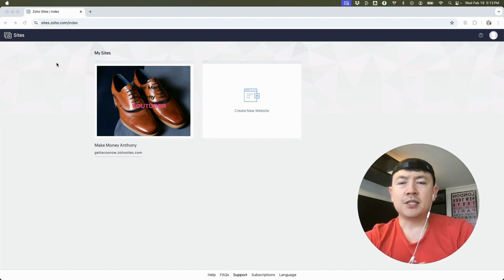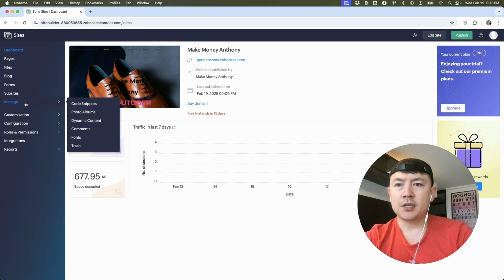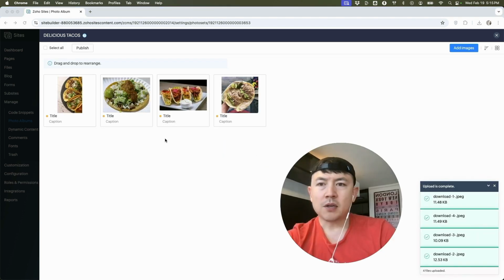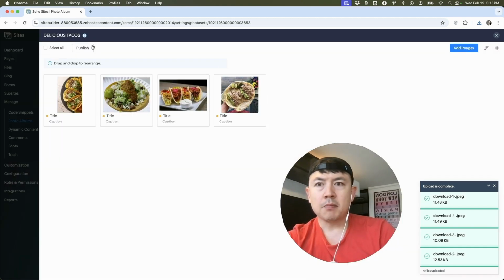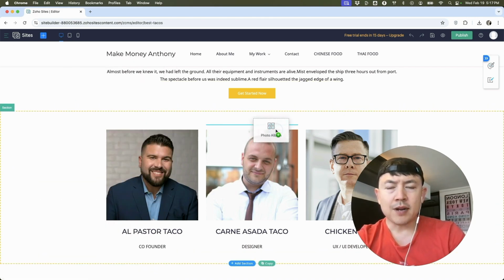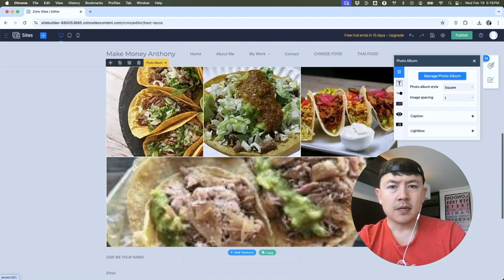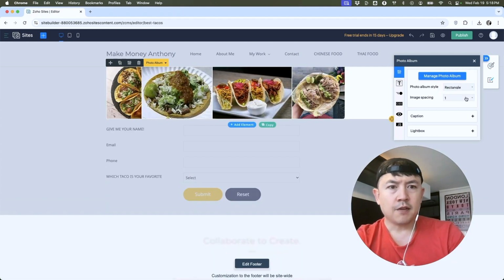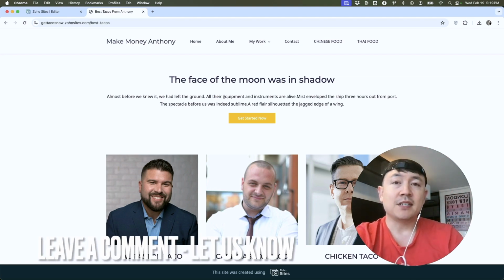✅ How To Add Photo Gallery To Zoho Website Builder 🔴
Zoho Sites is a website builder that allows users to create responsive and professional websites without needing any coding knowledge. It offers a drag-and-drop interface, customizable templates, and various design tools, making it easy for users to build websites quickly. Zoho Sites also provides features like SEO optimization, mobile-friendly designs, and the ability to integrate with other Zoho apps for enhanced functionality. It is suitable for small businesses, entrepreneurs, and individuals looking to establish an online presence.